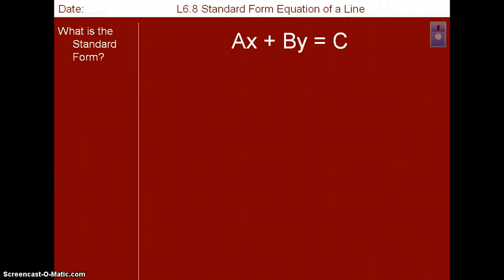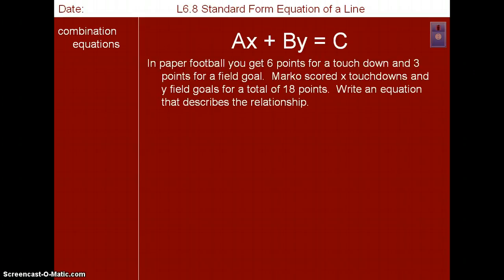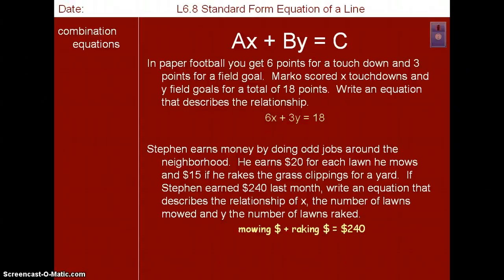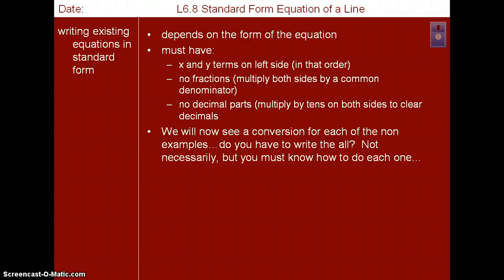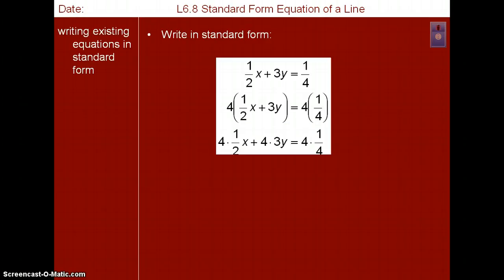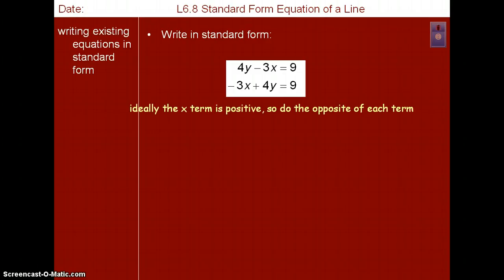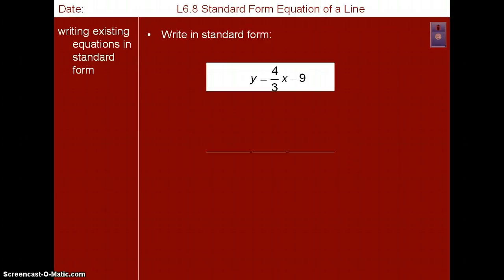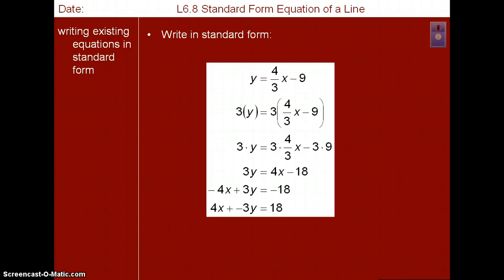Algebra 6.8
Standard From Equation of a Line